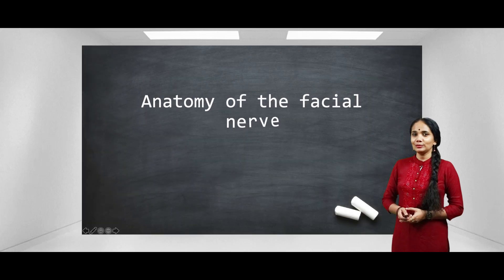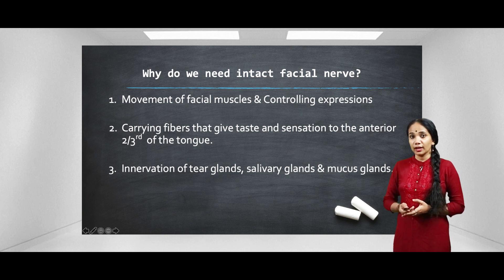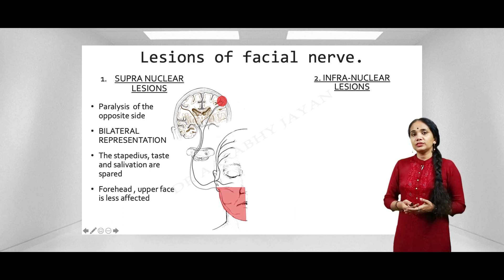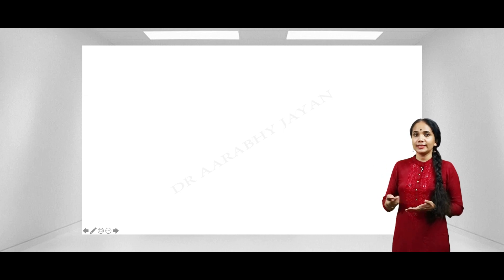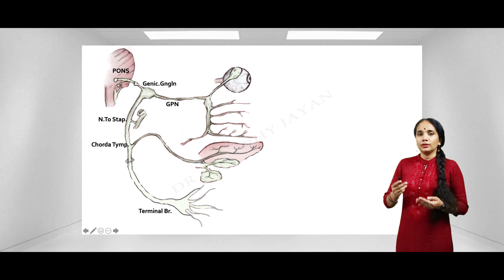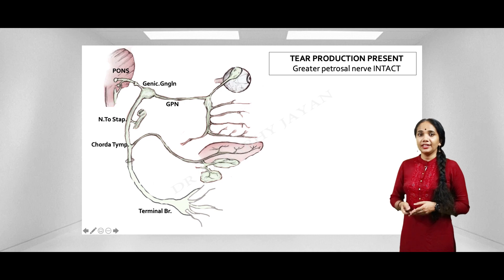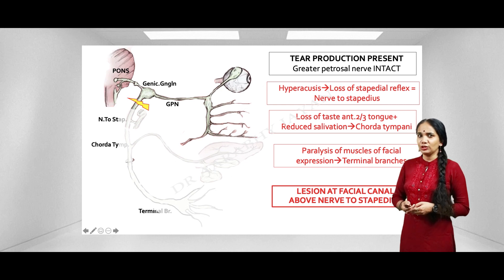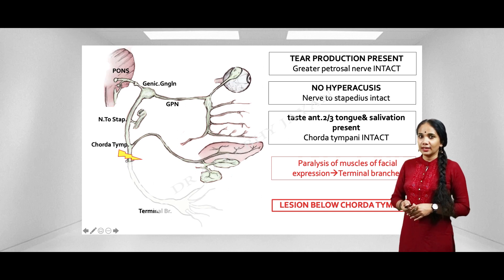FACIAL NERVE PART 2 - Dr Aarabhy Jayan